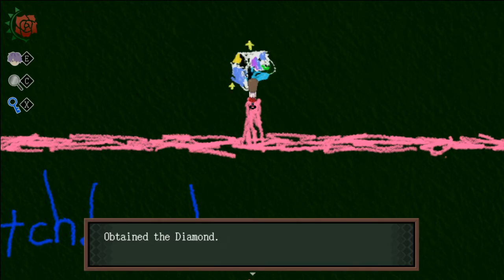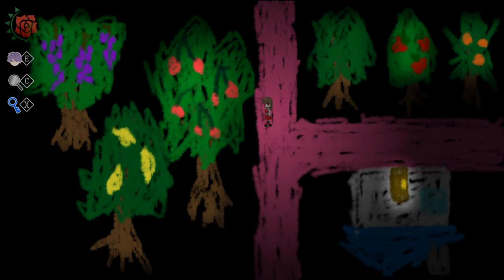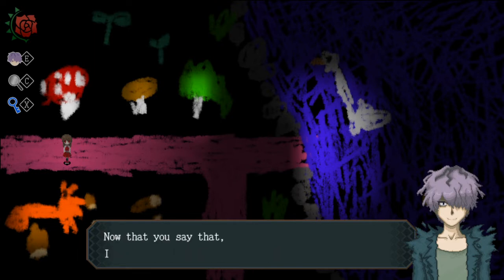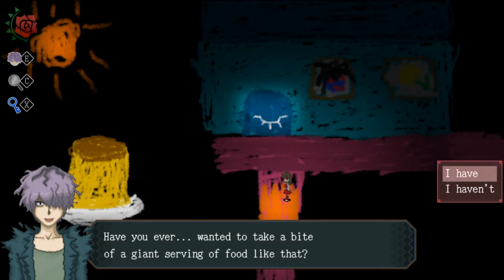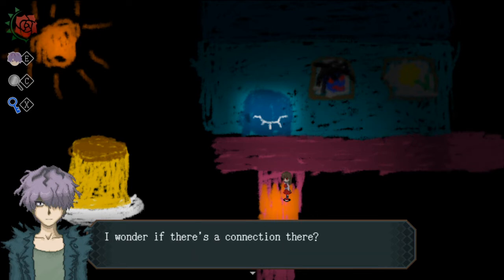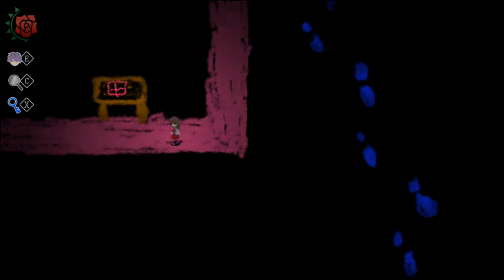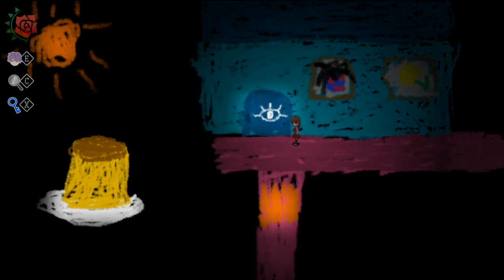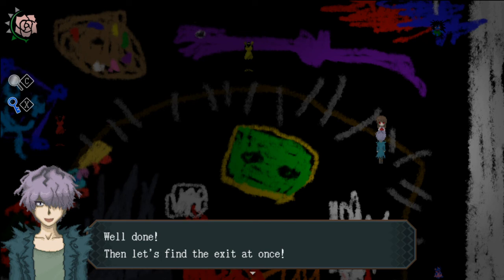Ib Let's Play Part 8: Diamond Bruh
oof good morning hope u all have been well